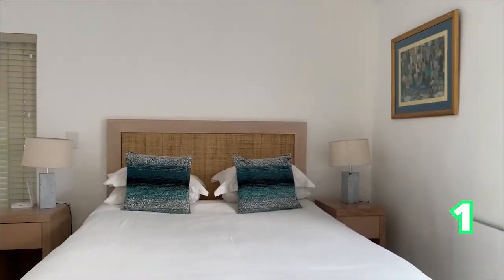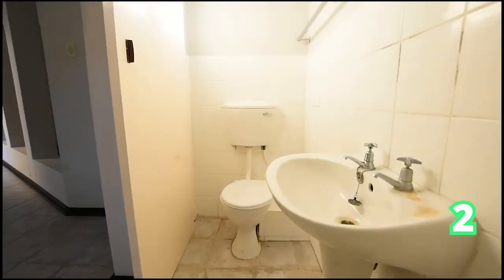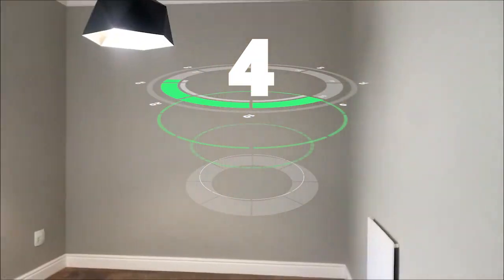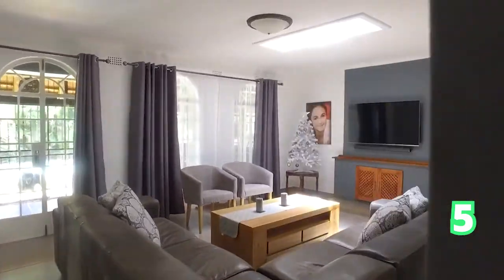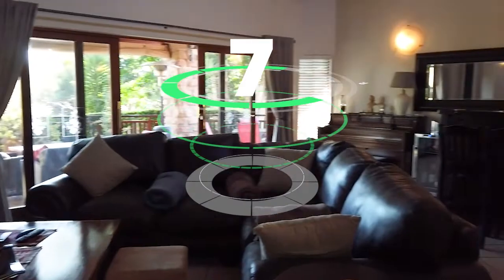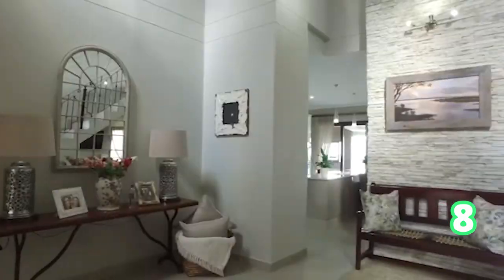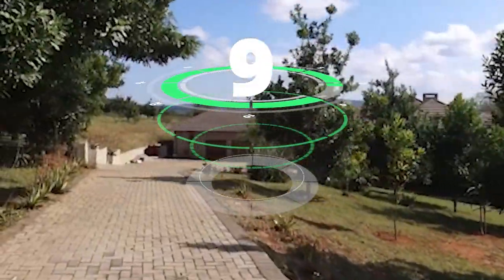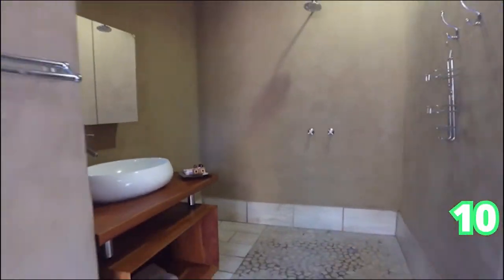The Show House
House 1
2 Bed House in Paternoster
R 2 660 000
Address: 4 Awie Coraizen Close
2 Beds
2 Baths

3 Bed House in Plattekloof
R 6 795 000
3 Beds
2 Baths
2 Garages

2 Bed House in Sunningdale
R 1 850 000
2 Beds
1 Baths
1 Garages

2 Bed Duplex in Big Bay
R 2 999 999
2 Beds
2 Baths
2 Garages

4 Bed House in White River
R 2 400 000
Address: 25 Ruimsig Road
4 Beds
2 Baths
2 Garages

4 Bed House in White River
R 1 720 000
Address: 97 Outeniqua Street
4 Beds
2.5 Baths
2 Garages

4 Bed House in White River Country Estate
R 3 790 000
Address: 18 Pebble Beach Close
4 Beds
3 Baths
2 Garages

4 Bed House in White River
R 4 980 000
Address: 12 Pamushana Estate, 1121 Drakensberg Road
4 Beds
4 Baths

5 Bed House in White River
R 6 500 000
Address: 18 Brightside, 172 Brightside Aero Estate Street
5 Beds
4 Baths
3 Garages

9 Bed House in White River
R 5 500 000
9 Beds
10 Baths
2 Garages